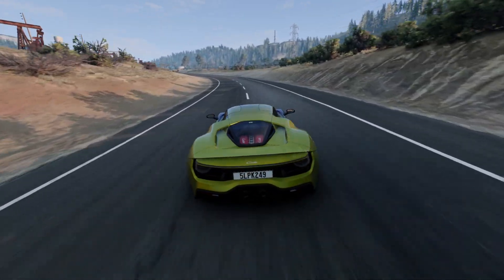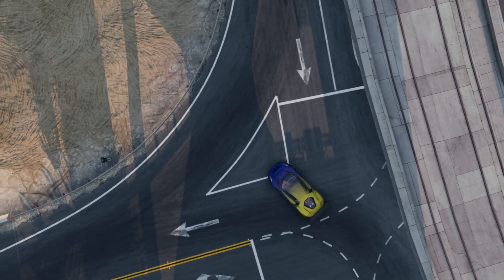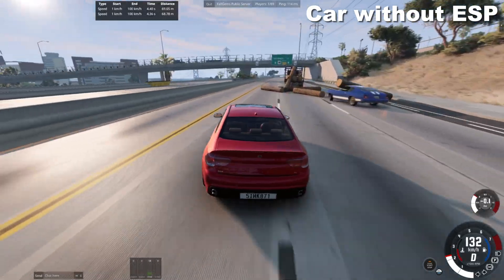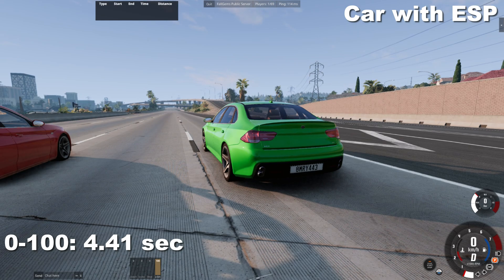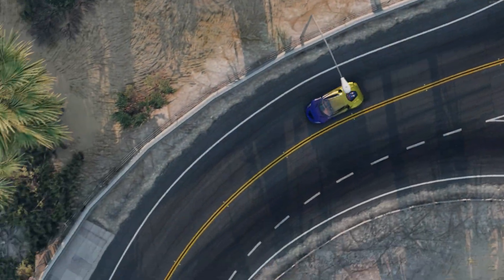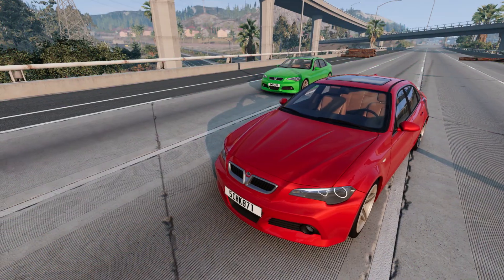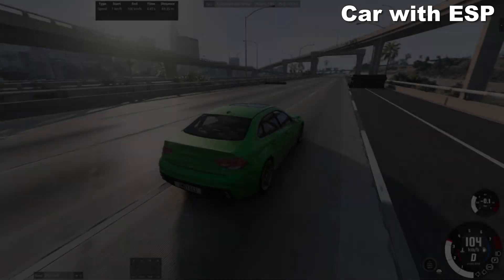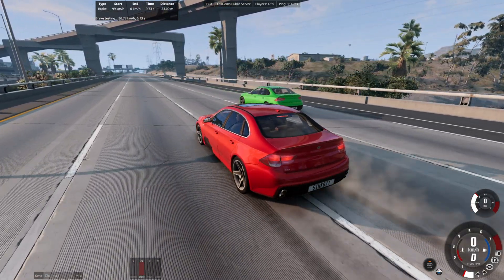Do stabilization systems in cars really work and are they really necessary? Let's test and find out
In this video, I told EVERYTHING about stabilization systems in cars. I told what stabilization systems are and what they do. He also showed how stabilization systems work, and showed all this in practice in the simulator. I also told the story of the creation of stabilization systems in cars. Practical tests for the operation of ESP: not sharp maneuverability at high speed, sharp maneuvers at lower speeds, as well as a test of acceleration up to one hundred kilometers per hour. All these tests showed a very sharp difference between cars with stabilization systems and without stabilization systems. The car without ESP immediately went into a skid and lost control, while the car with ESP continued to move calmly. I also tested the ABS system. A car with ABS braked much faster and more stably than a car without this system. All this shows and proves that stabilization systems in modern cars are very, very important and play a big role in the safety of drivers!

⏱️TIMESTAMPS⏱️

00:00 Intro
00:27 Beginning
00:57 A bit of history
01:12 What are the names of stabilization systems?
01:30 In general, about stabilization systems
01:58 High speed maneuver test
02:47 Test for sharp maneuvers at high speed
03:33 Acceleration test up to 100 km/h
04:18 Structure of the ESP
05:29 The most important stabilization system - ABS
06:00 What is ABS and how does it work?
06:52 Brake test with and without ABS
07:45 General conclusion about stabilization systems
08:42 The end 1
09:00 You can look at my tests on the FallGems server
09:20 The end 2